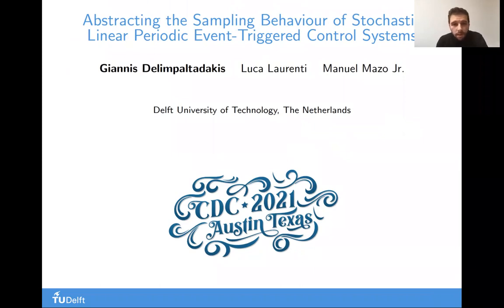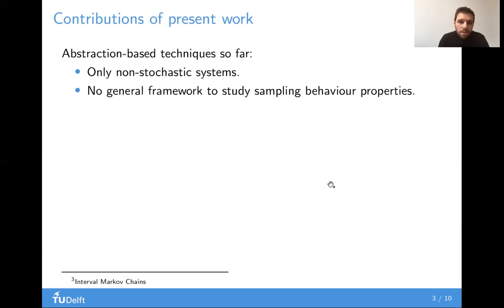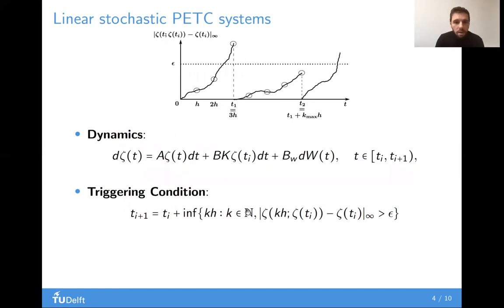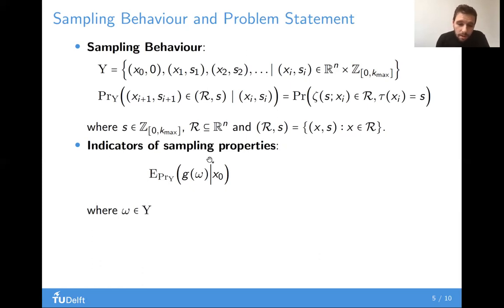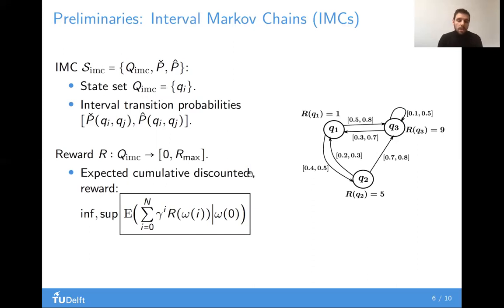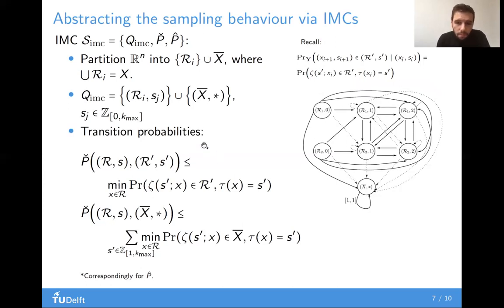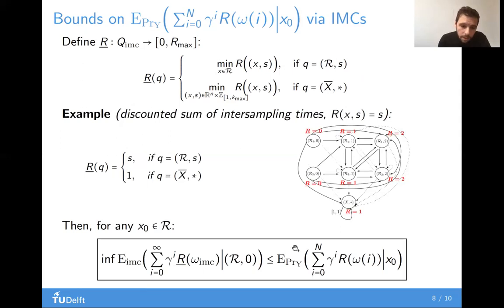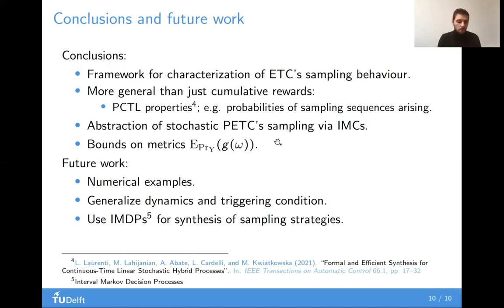Abstracting the Sampling Behaviour of Stochastic Linear Periodic Event-Triggered Control Systems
Giannis Delimpaltadakis, Luca Laurenti, Manuel Mazo Jr.
IEEE CDC 2021